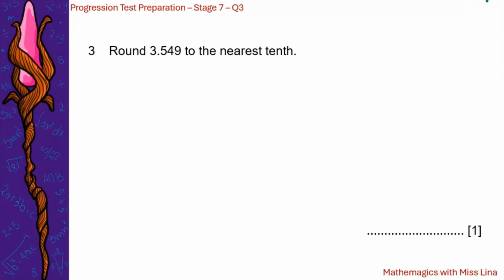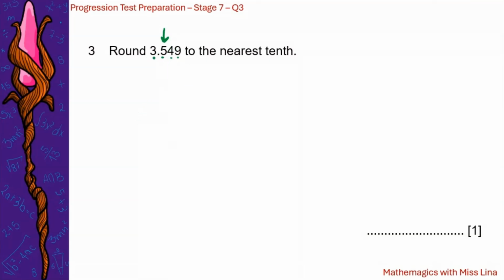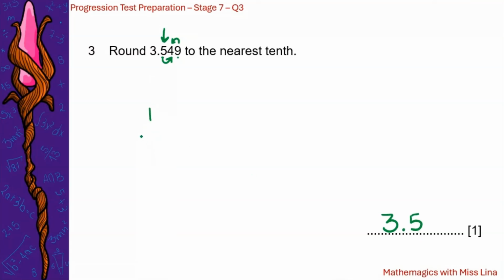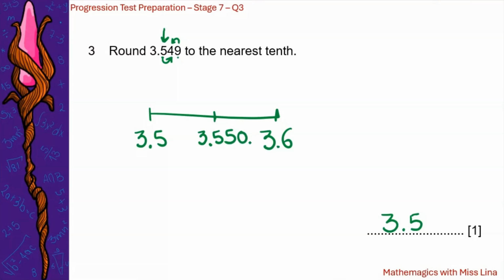Find the nearest whole to 3.549. Rounding. Progression Test-style Question 3 [Solved] - Stage 7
Solution of a Practice Progression Test-style question for Primary level focused on evaluating algebraic expressions. Plug the number value in the letter and then solve normally!